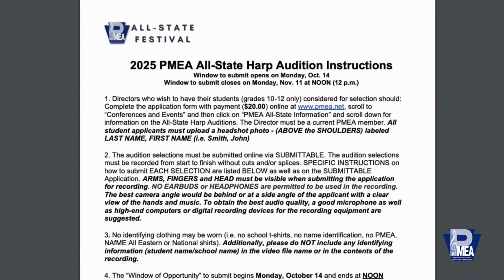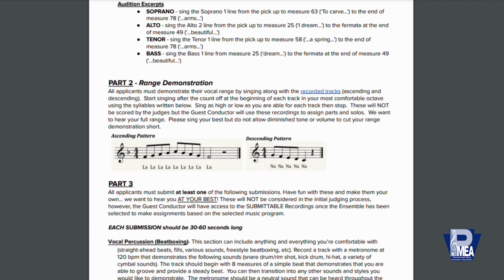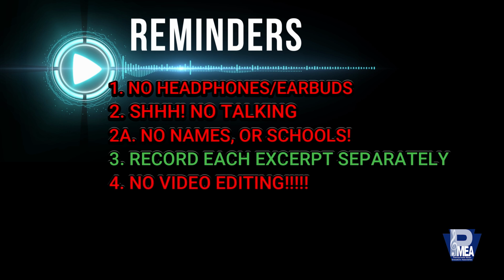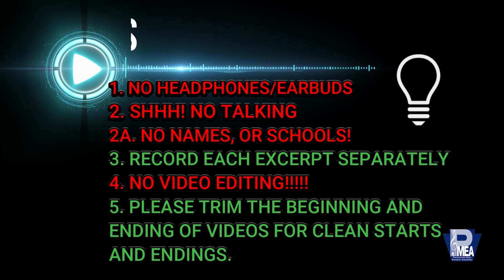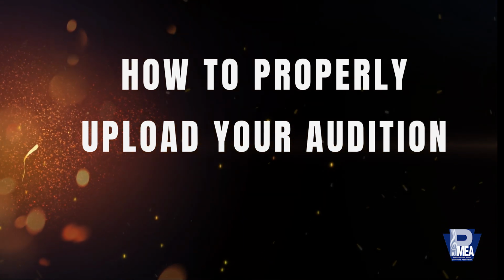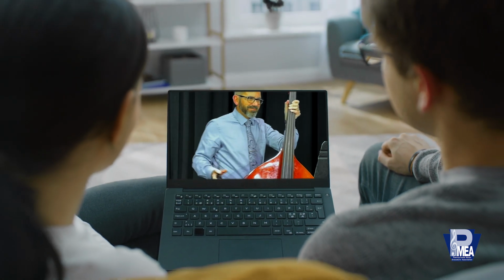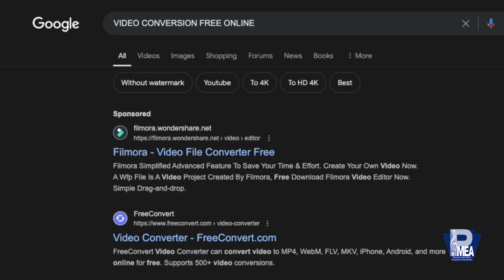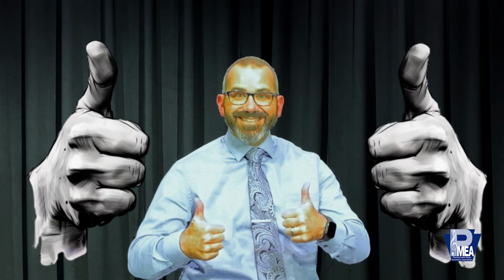How to Prepare For Your PMEA Audition